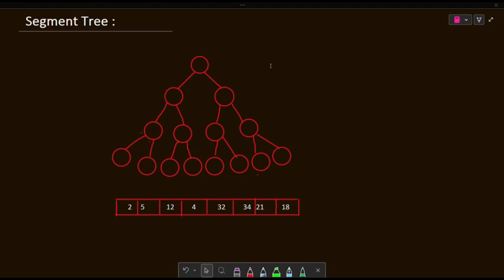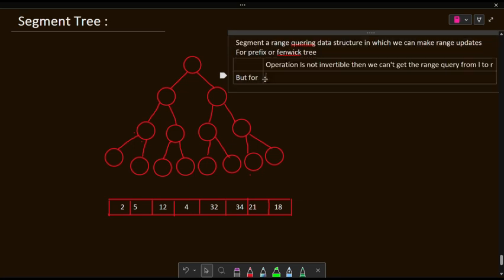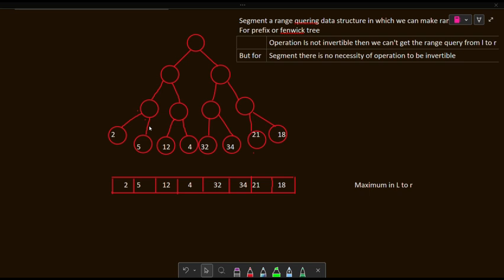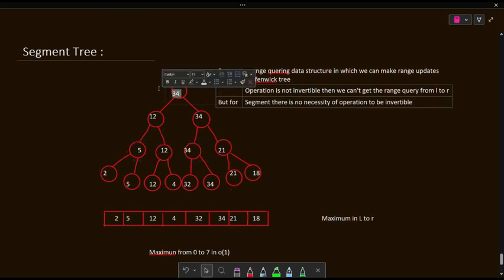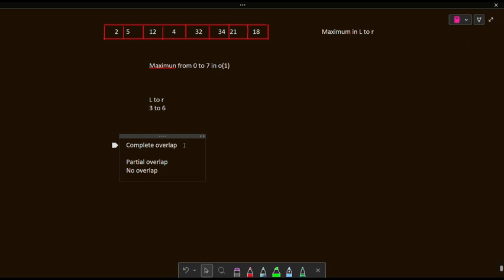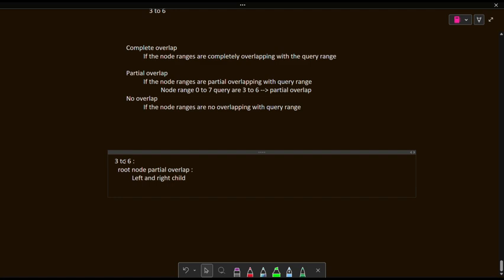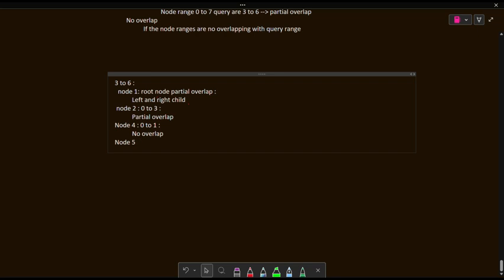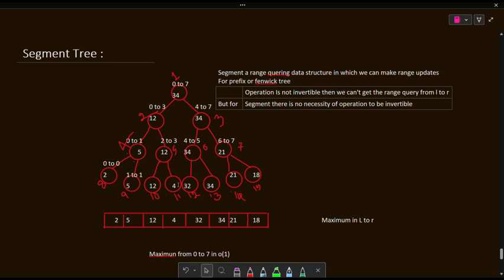introduction to segment tree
This is the detailed explanation about segment tree